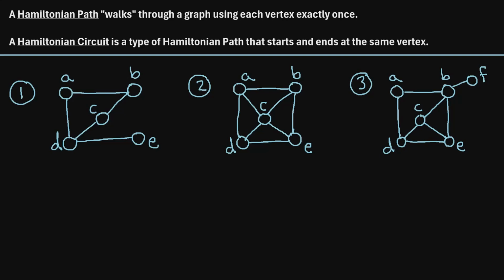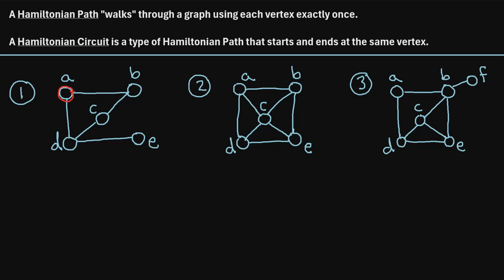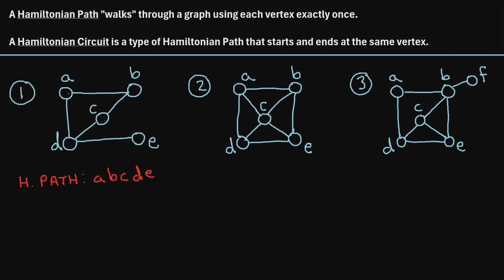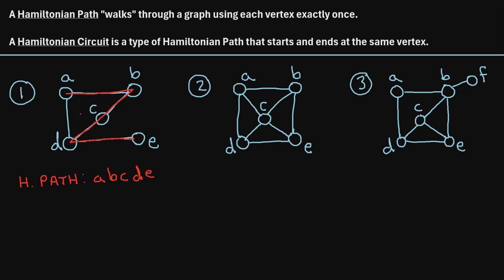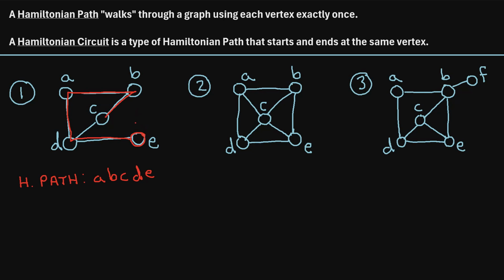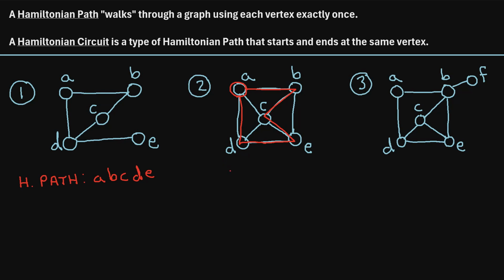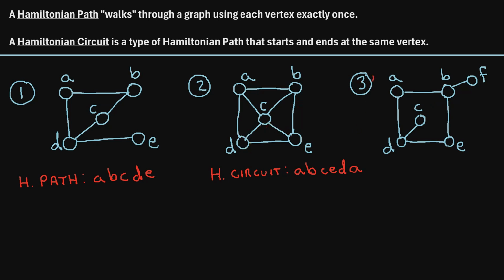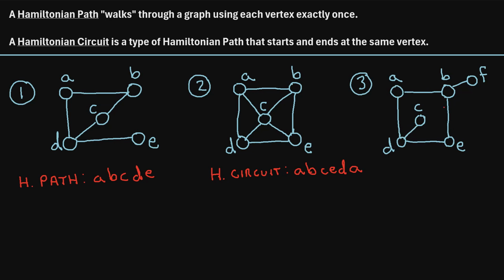Graph Theory: Hamiltonian Paths and Circuits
In this video I provide an explanation of Hamiltonian paths and circuits, including several examples.